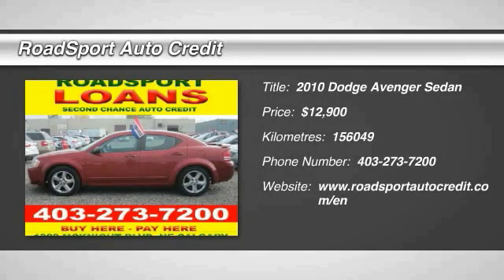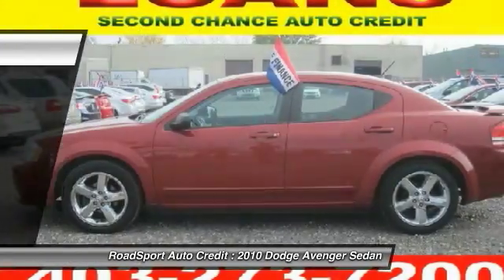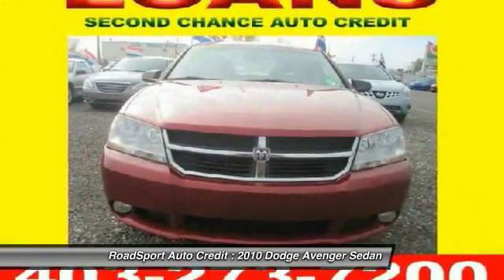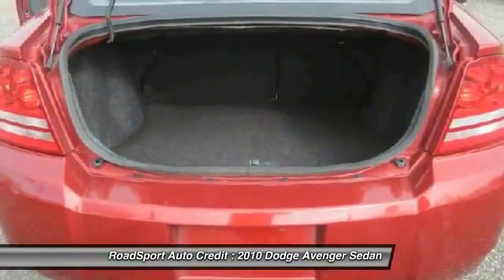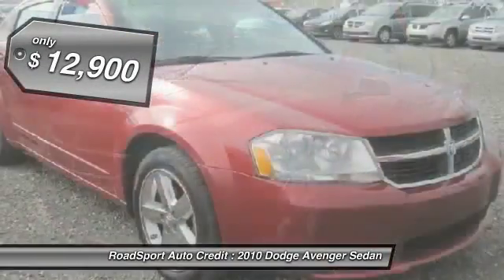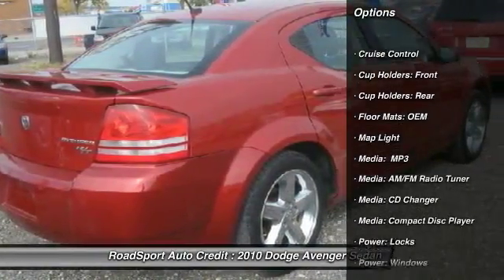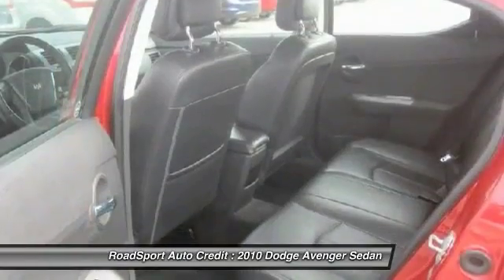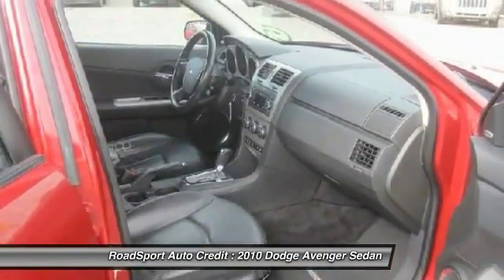2010 Dodge Avenger Calgary, Airdrie, Lethbridge, Medicine Hat, & Red Deer M111216 APPLY NOW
Calgary, Airdrie, Lethbridge, Medicine Hat, & Red Deer
2010 Dodge Avenger

RoadSport Auto Credit
 1734 50 St SE
Calgary Alberta AB T2A

Pick up this Red 2010 Dodge Avenger, available today at RoadSport Auto Credit. Featuring Automatic transmission, it has 156049 miles. This could be the one you've been searching for.